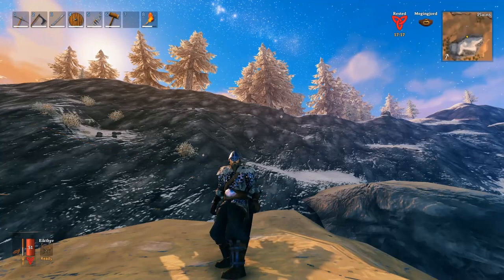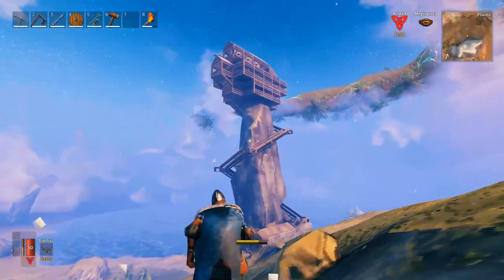House in the Clouds - Valheim Creative Build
House in the Clouds - Valheim Creative Build.  I just felt like building something so went into creative mode in Valheim.  Was a fun exercise but I have an idea of what I need to do in the future for build videos.  Mainly down the camera angles etc.

I'll show you how to break, abuse and crack the most popular games on Youtube.  Skyrim weapons that hit for 100 million damage?  Yeppers!  How about Mount and blade warband easy wins?  Swadian death ball!  Reign of Kings is all good since I can show you how to ruin folks days.  Fallout 4 weapons, Fallout 4 settlement guides and other fun stuff?  Course!